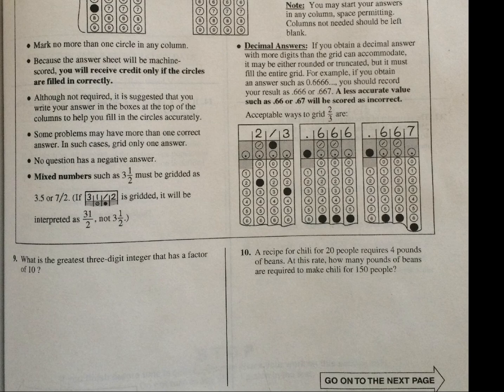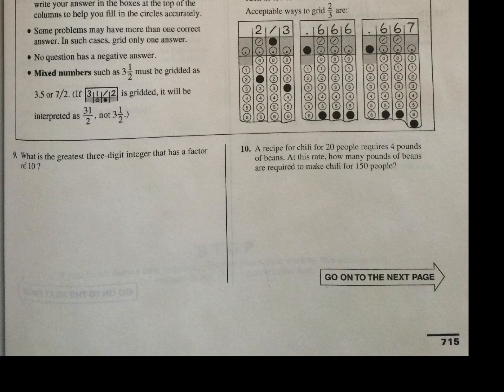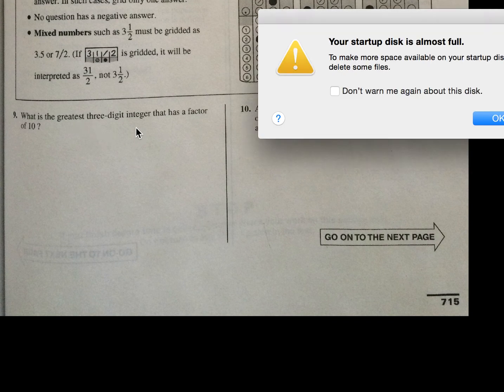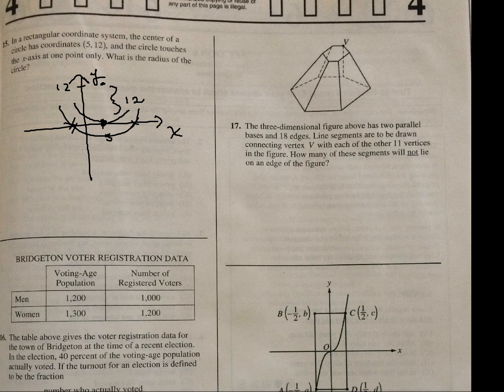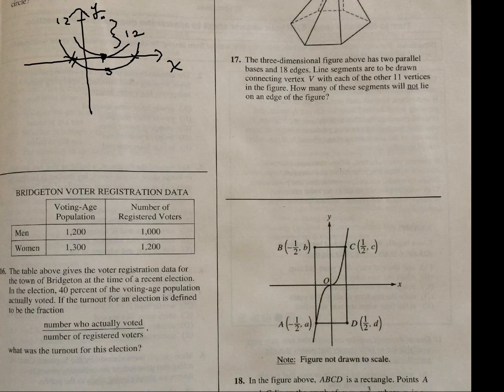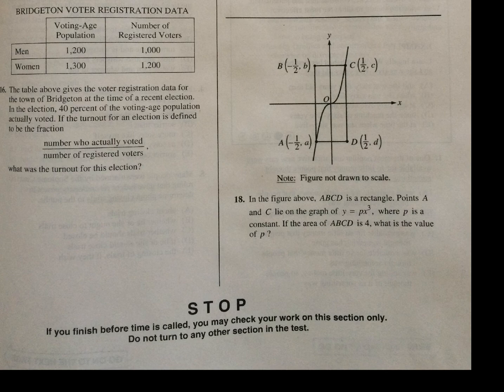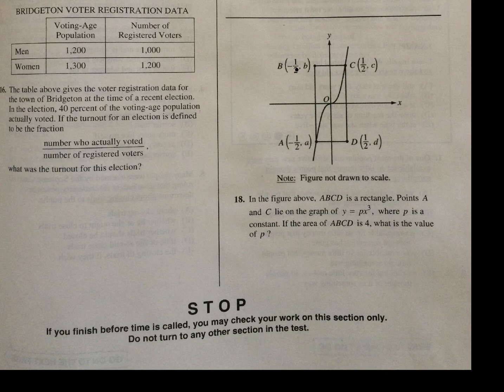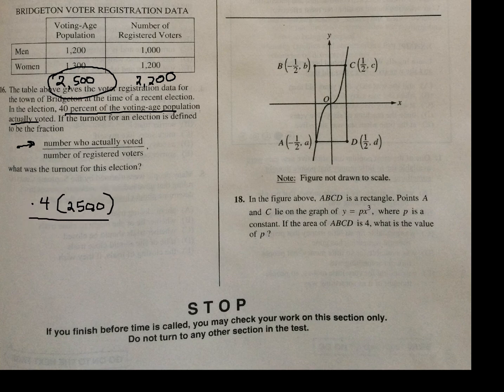SAT Test6 Section4